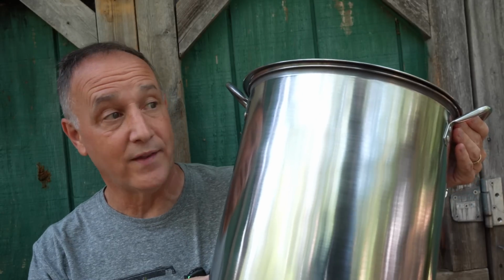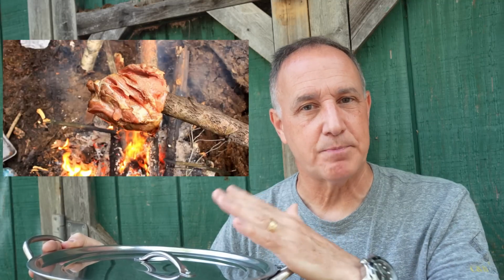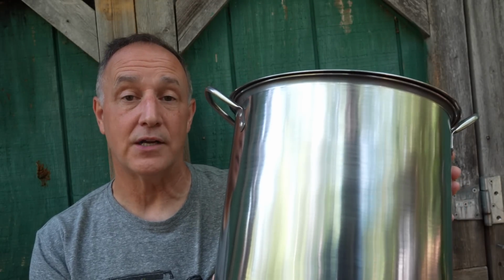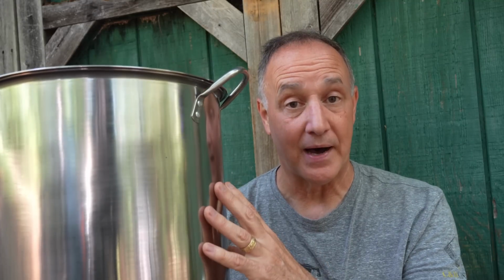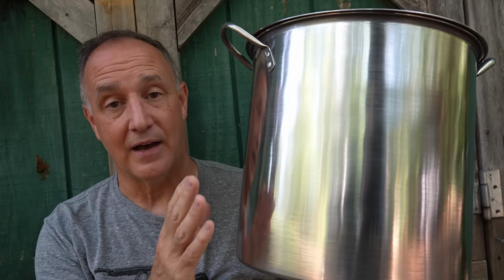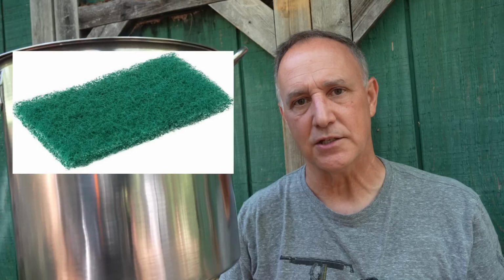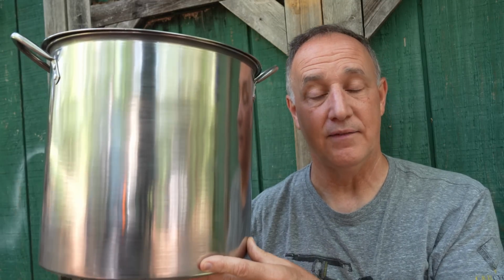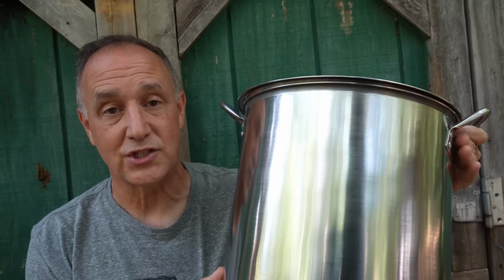Why You Need a Large Cooking Pot for Prepping